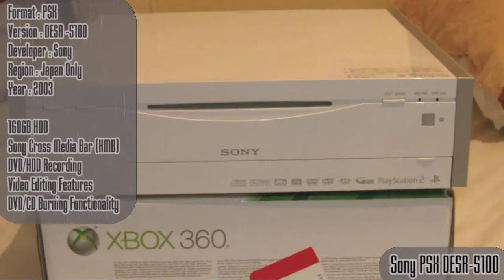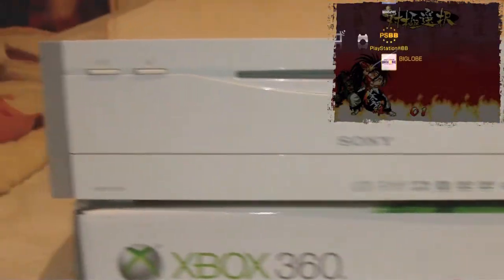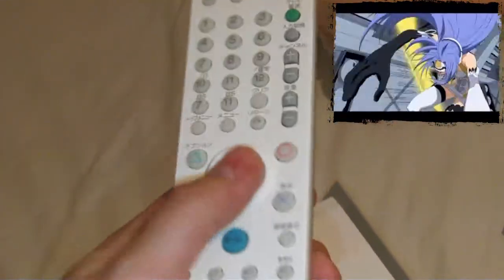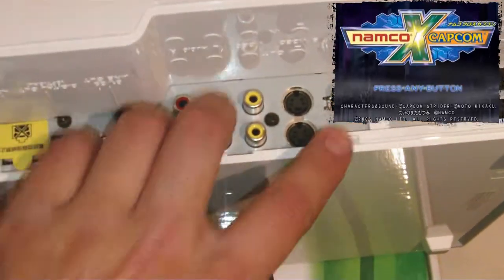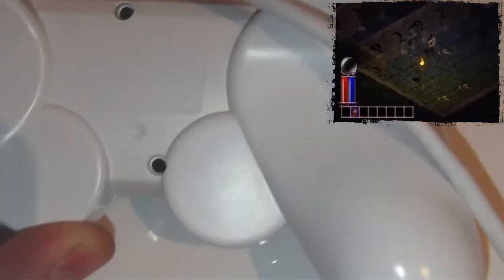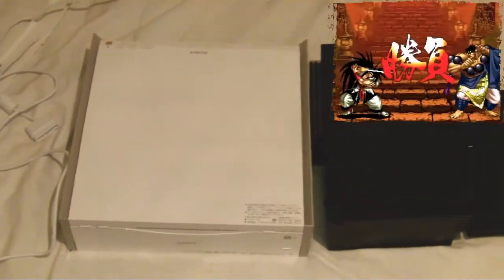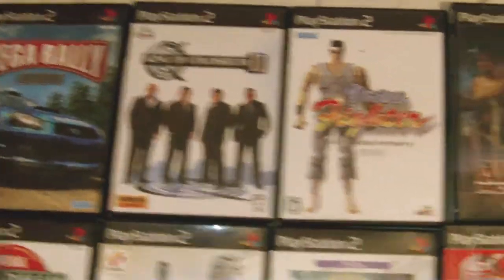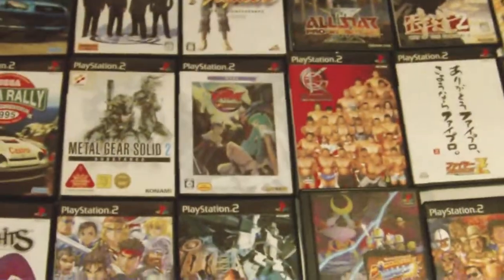Sony PSX DESR-5100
A feature on the centre piece of my gaming collection and just an all round great guy... or machine even.

Apologies for the length of this one but there was just so much stuff to cover and footage to show, I hope you enjoy this lengthy production hehe.